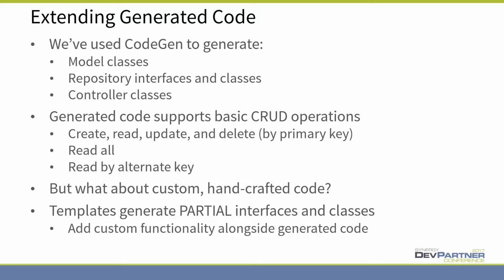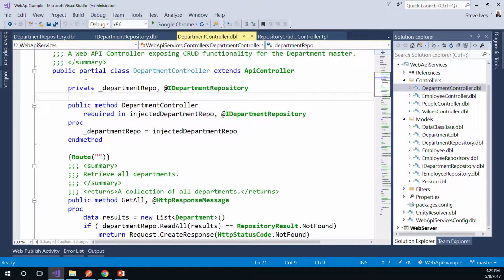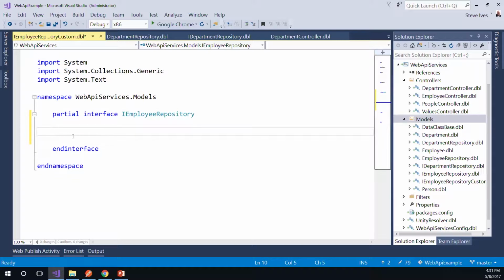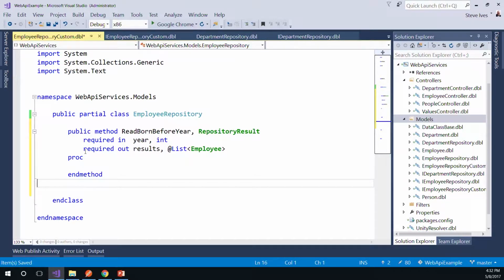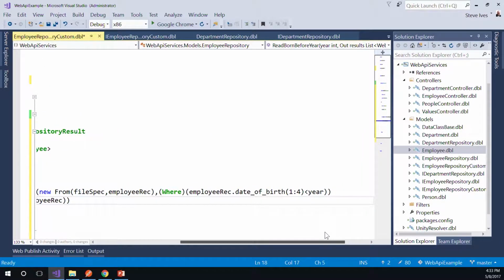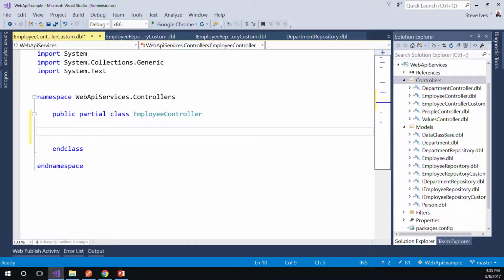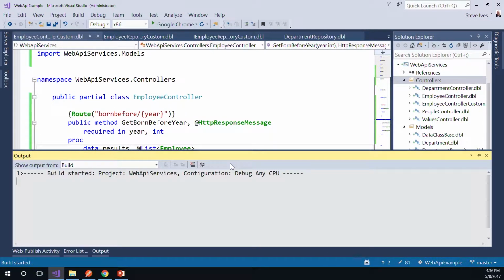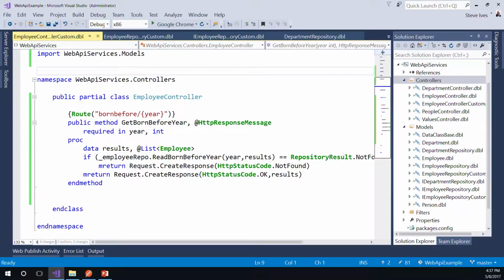Extending Generated Code | Building RESTful Web Services Workshop 20